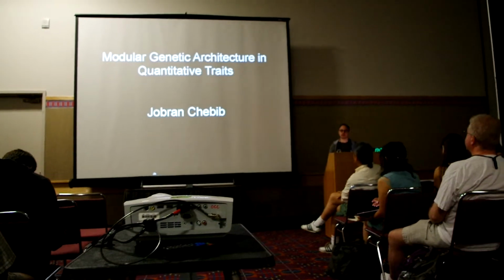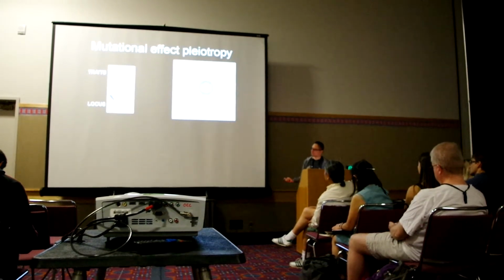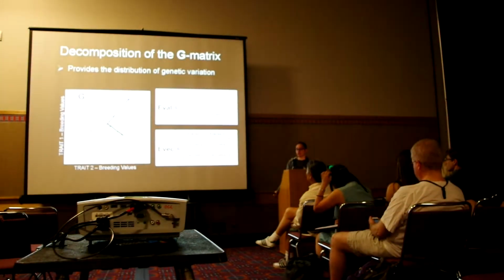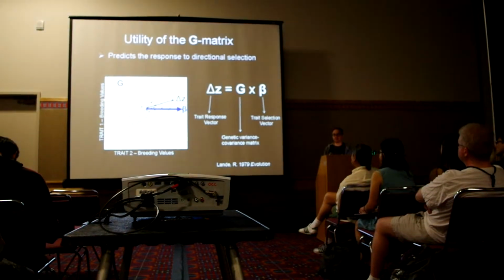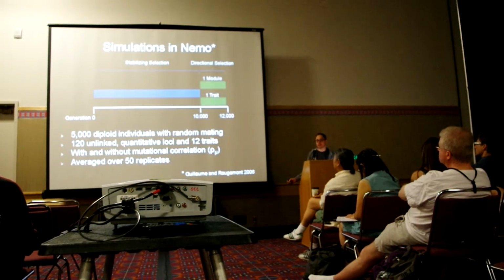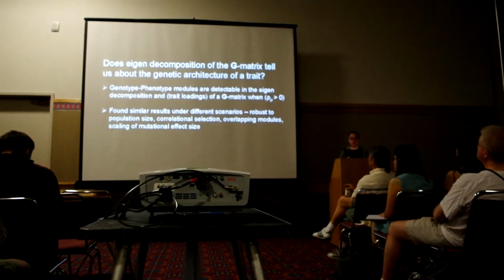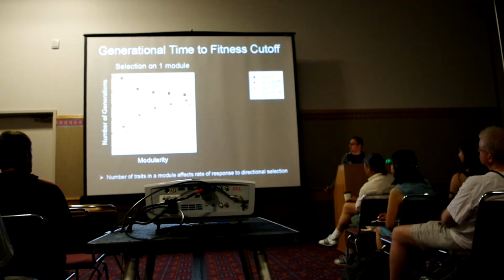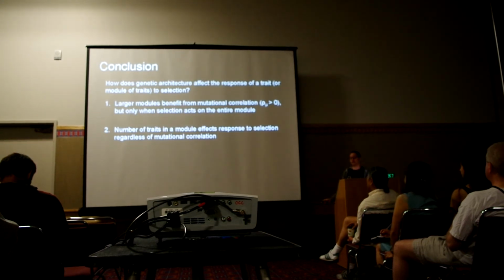Chebib: Evolution of Pleiotropic Modules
Jobran Chebib
Evolution of Pleiotropic Modules
Evolutionary theory 2